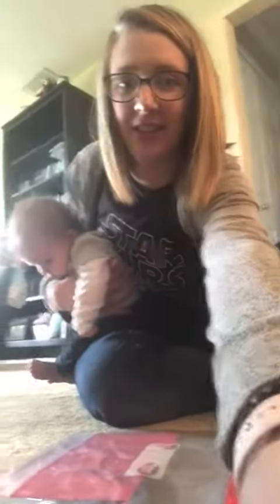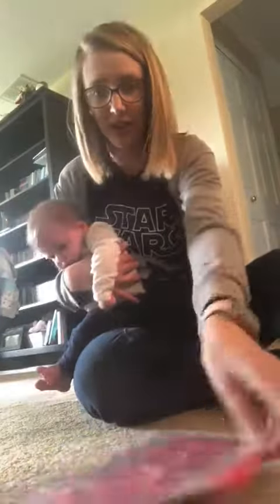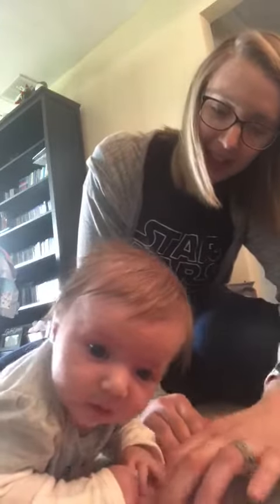Ms. Haleigh - Art/Gross Motor Activity